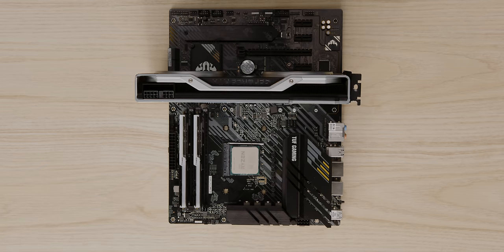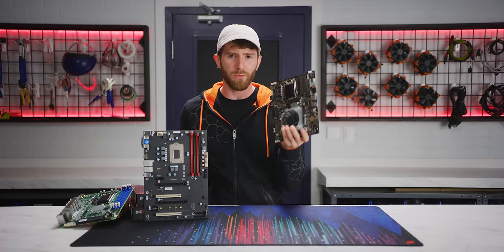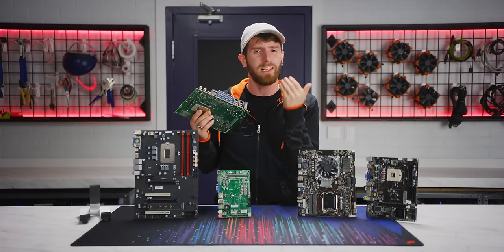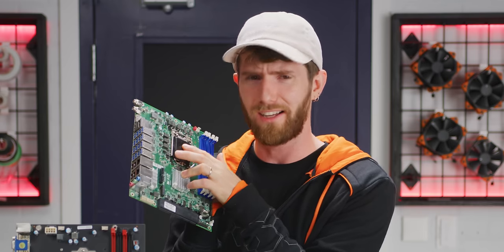5 weird motherboards that shouldn't exist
Save 10% and Free Worldwide Shipping at Ridge Wallet by using offer code LINUS

Motherboards are the heart of any PC build, but while we take certain features and form factors for granted, specialty use and just plain bizarre system design means we get a few oddballs…

CHAPTERS
0:00 Intro
1:09 Ports? Well... - Portwell PEB-9783G2AR
4:15 Gonna give me a SURNIA - Enctec Rev Q270
6:02 Zeal? Give it your all - ZA-SK1050
8:45 Win to the max - PCWINMAX HM77-989Y
11:15 EPIC Win - PCWINMAX EPIC ITX-M37
13:19 Conclusion